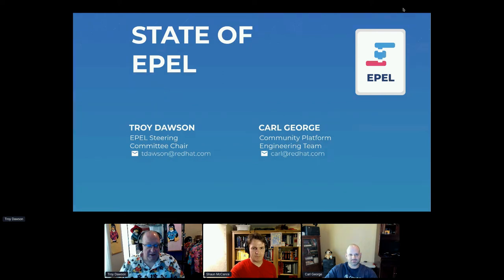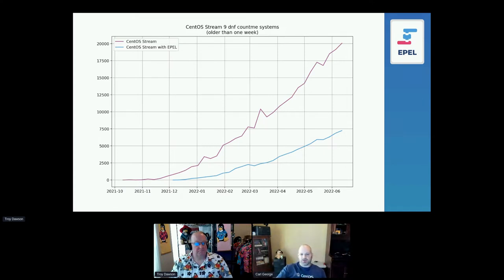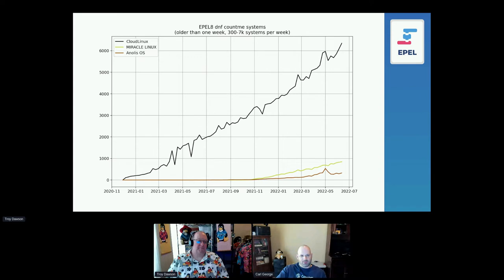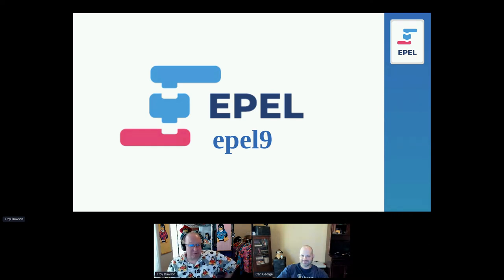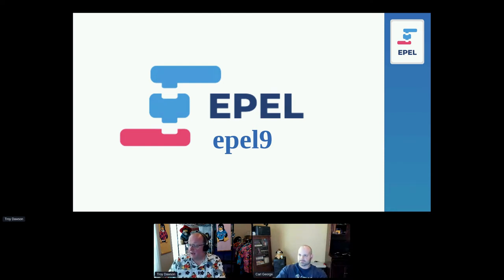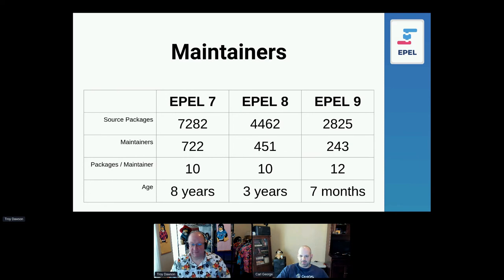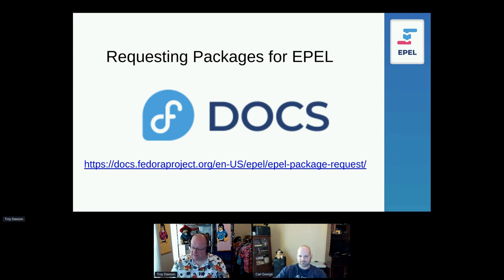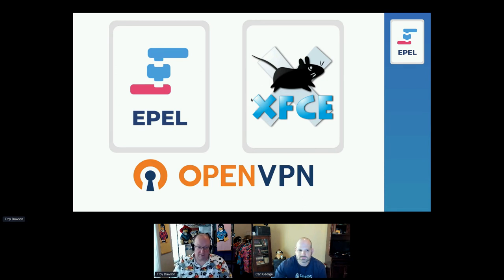State of EPEL for CentOS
Listen to Troy Dawson and Carl George talk about the State of EPEL for CentOS. What has happened, what is happening, and what is planned for the future.

This is a recording of a talk presented at the CentOS Summer 2022 Dojo:

CentOS is hosting an in-person Dojo in Boston on August 17. Register for free: